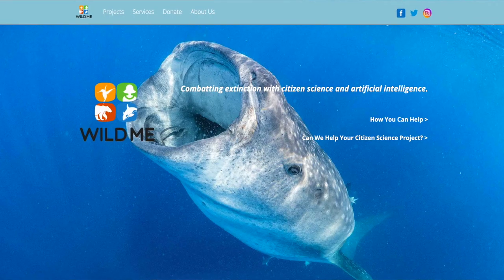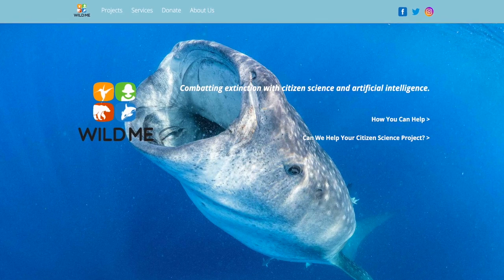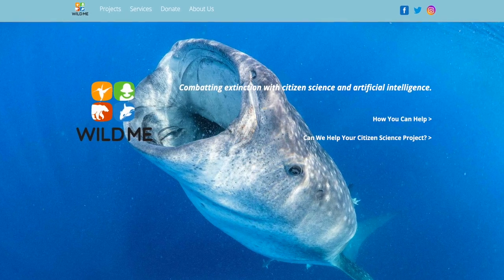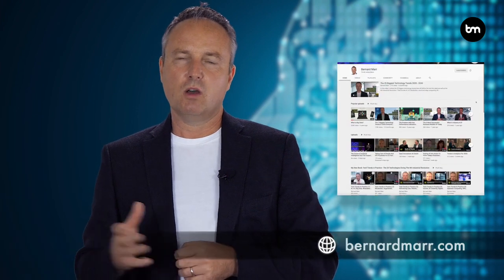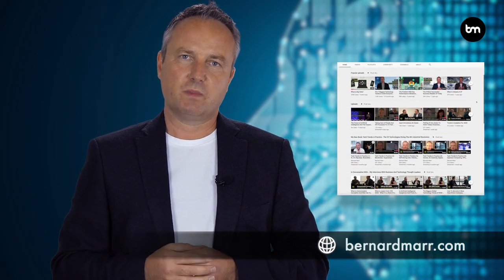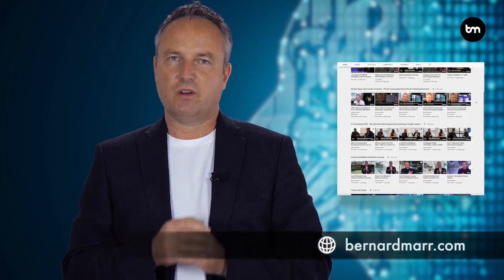Using AI and Citizen Data Science To Do Good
Did you know that scientists have identified only 1.5 million species out of the 10 million estimated on Earth? And many of those species are vulnerable to extinction. Thanks to the efforts of the non-profit organization Wild Me, the gargantuan task of wildlife preservation is getting a much-needed assist from citizen scientists who photograph and video wildlife when traveling the world, plus high-tech solutions such as cloud computing, artificial intelligence, and machine vision.